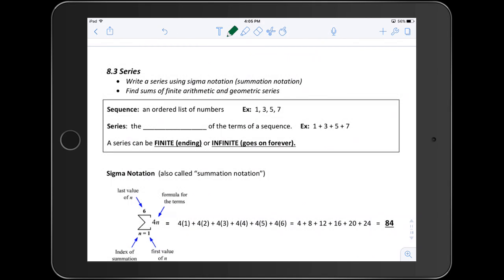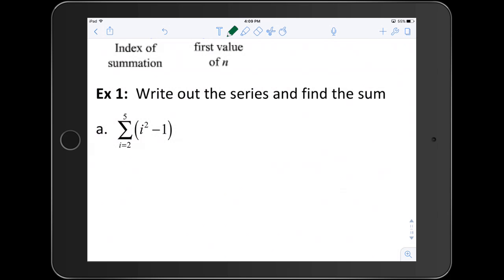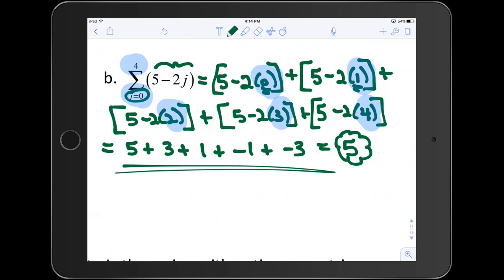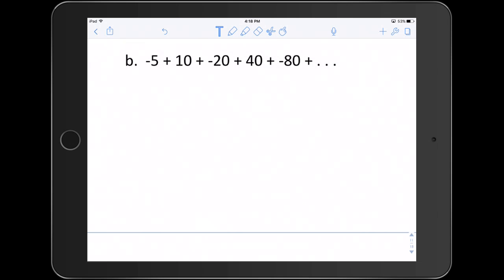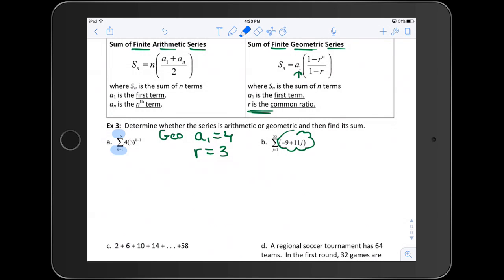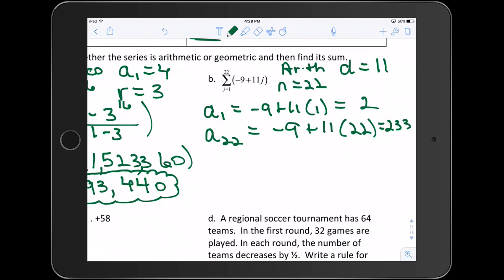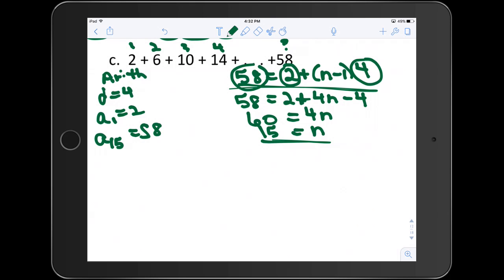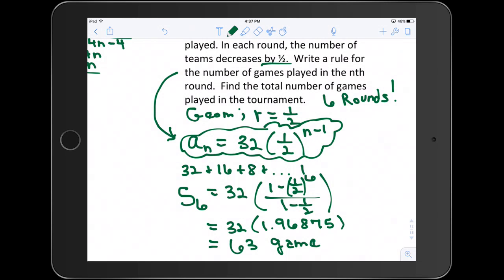Video Section 8.3 Adv Alg